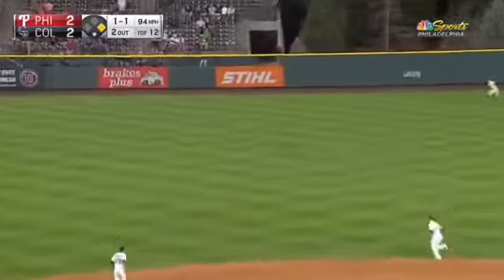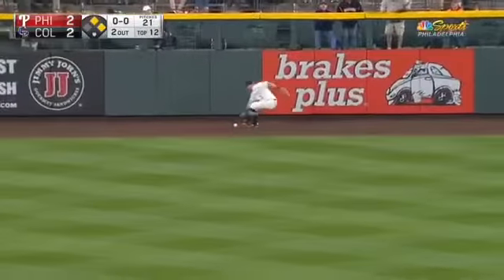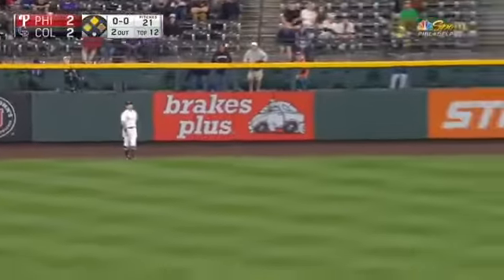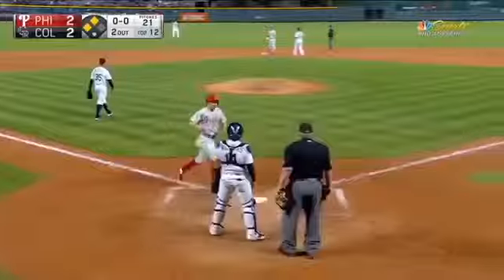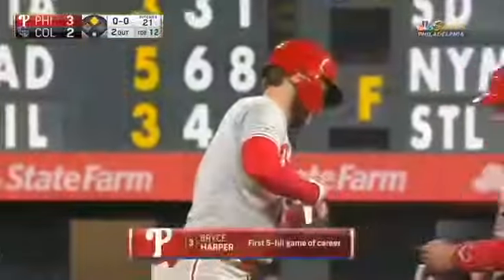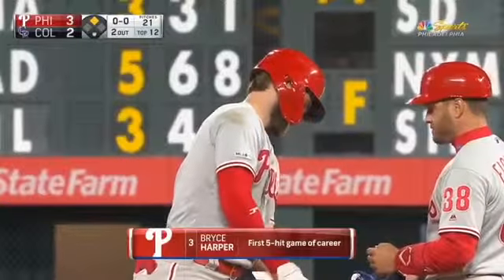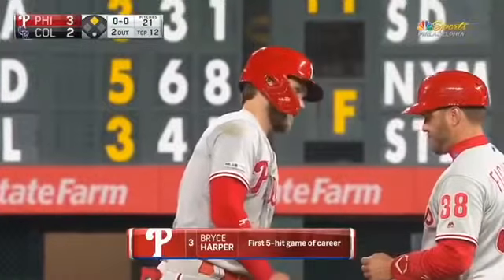Bryce Harper Career High 5 Hits vs Rockies 4.20.19 | 2 Doubles & 3 Singles!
Bryce Harper had 5 hits in one game for the first time of his career on April 20, 2019 against the Colorado Rockies.

Comment suggestions if you have any!